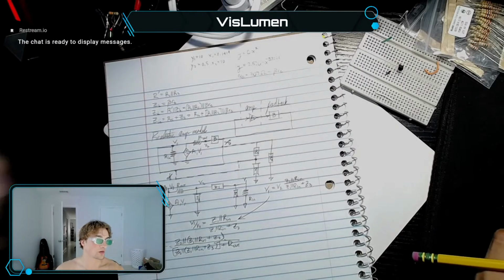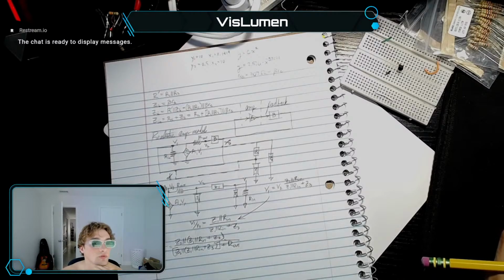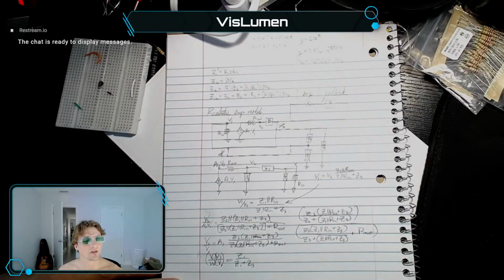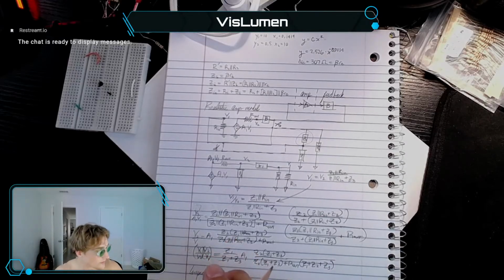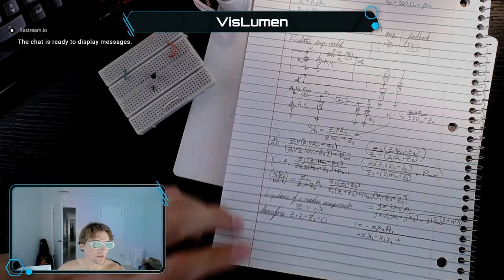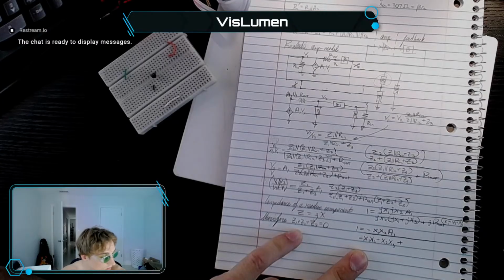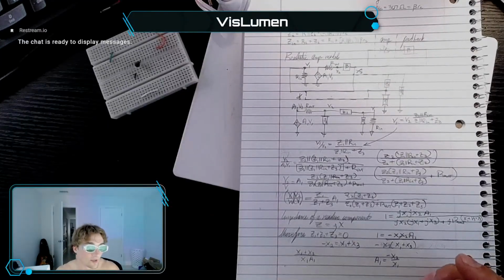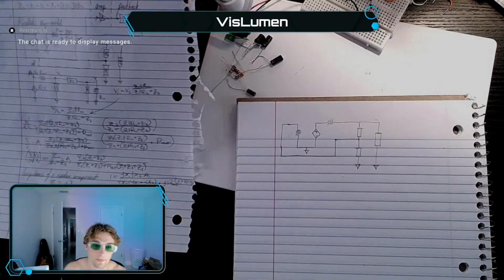Building Circuits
Building circuits with lumped and active elements.